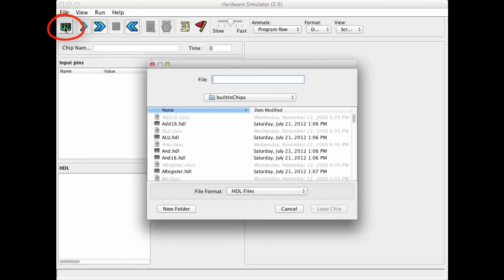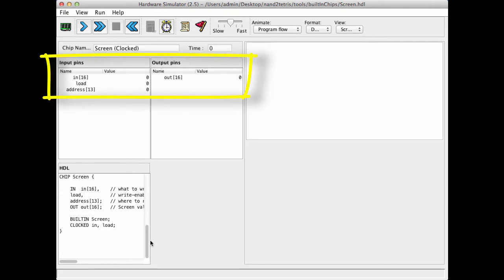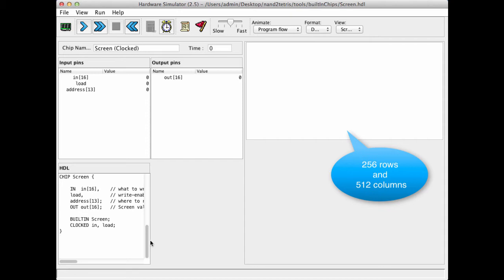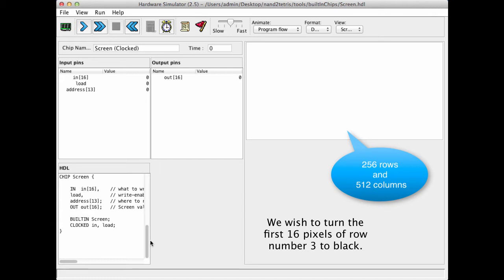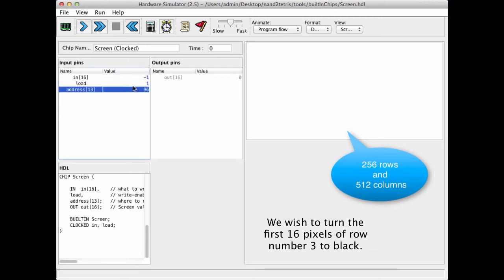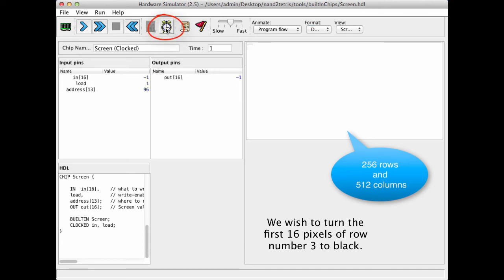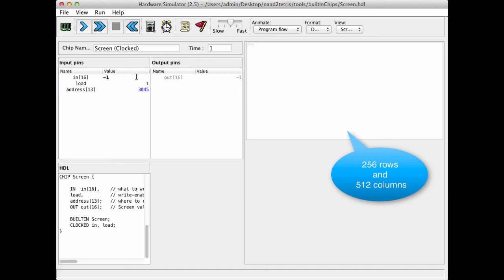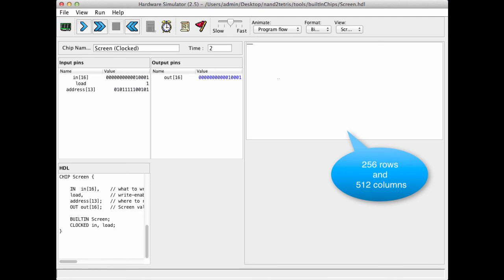Screen Chip Demo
Illustrates working with the Screen chip in the Nand to Tetris hardware simulator. The screen device of the Hack computer is realized as a memory chip, called Screen, that has 8K 16-bit registers. The Screen chip continuously refreshes a 2D screen device consisting of 256 rows of 512 black-and-white pixels each. The demo shows how this screen device can be manipulated by entering various values into the Screen memory chip.